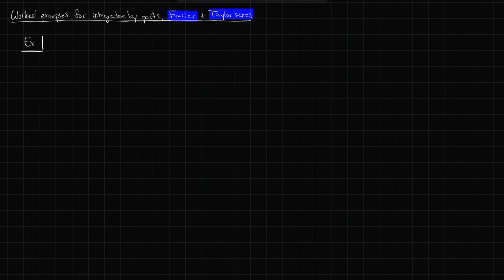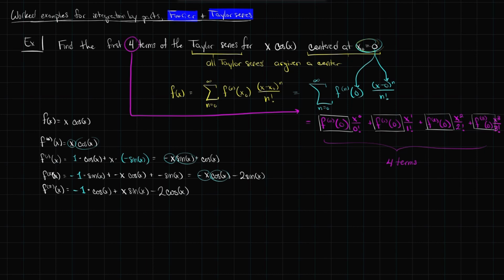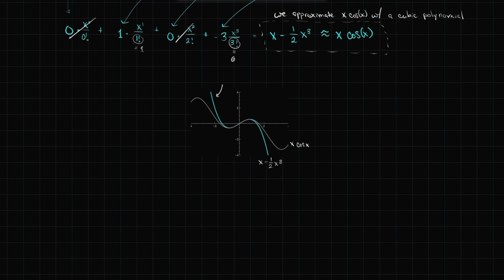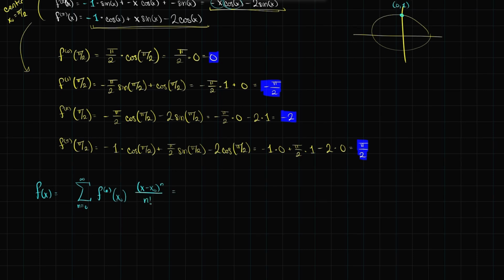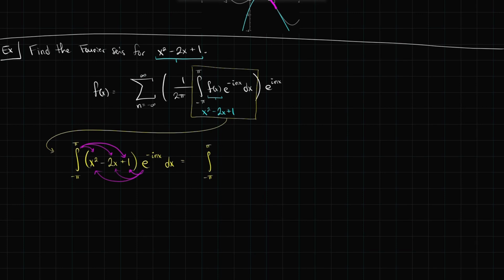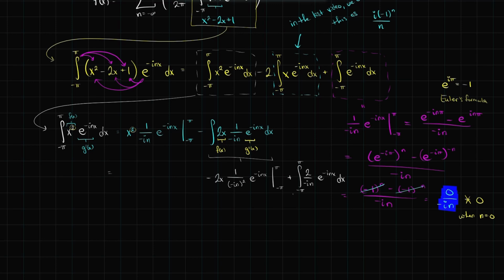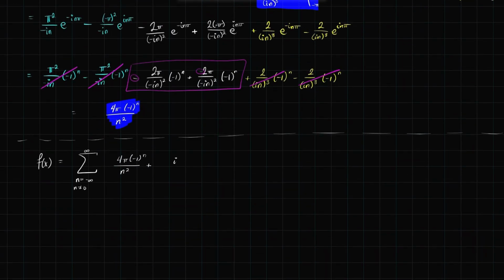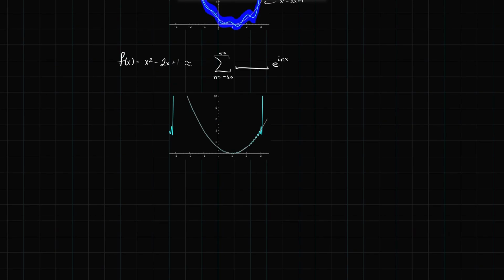Worked examples for integration by parts, Fourier and Taylor series